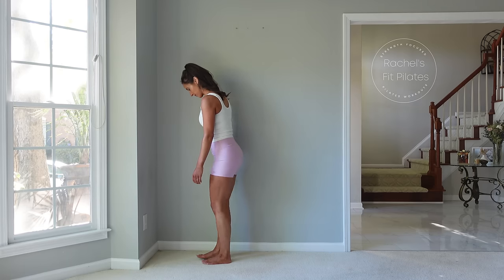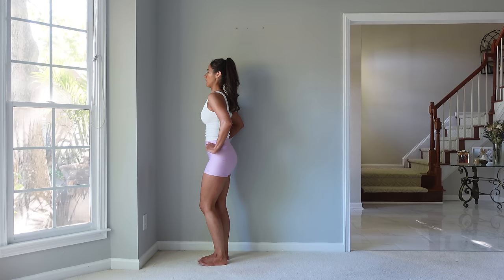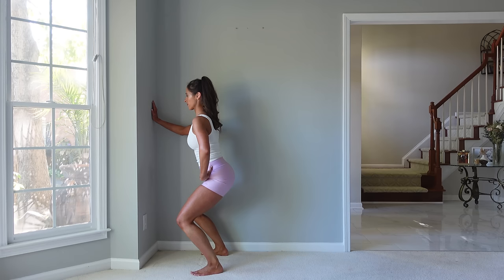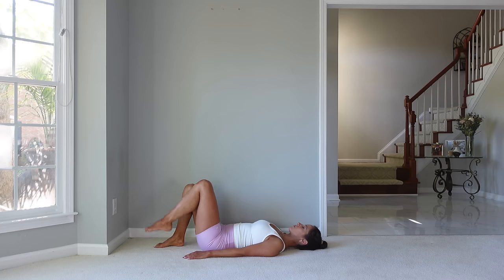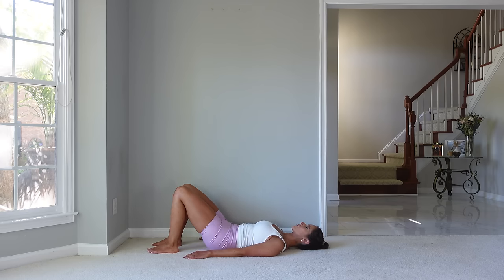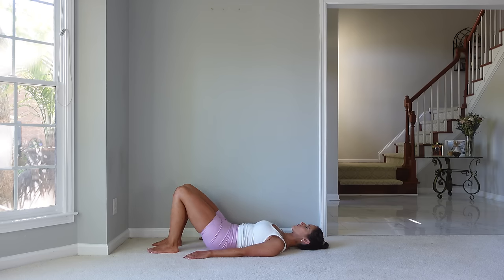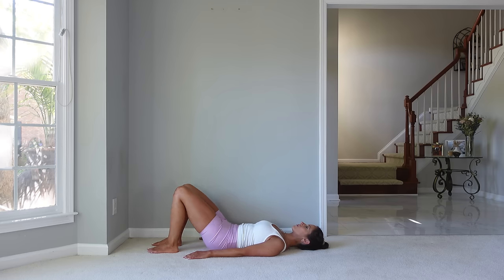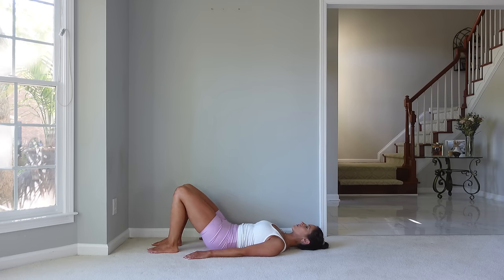Pilates Challenge Day 23 Reformer on the Mat Full Body Workout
Get A Full-body Workout In Under 30 Minutes With Pilates - No Equipment Needed!

Level: Beginner

This workout is unique in its combination of mat pilates, reformer pilates, and wall pilates exercises.  This is a Pilates Workout Full Body no equipment and is under 30 min pilates workout. This workout contains wall pilates exercises and is a wall pilates workout for glutes, wall pilates workout for abs, and wall pilates workout for arms. This workout could be considered a reformer on the mat pilates workout. This is a wall pilates workout for weight loss, as strength training has been shown to be supportive of weight loss goals. This is a free wall pilates workout. This would be a great mat pilates workout for athletes, as pilates workout for cross training is a great way to strengthen stabilizer muscles and prevent injury during sports performance. This workout could be performed as a workout or used as an active rest day. This workout incorporates standing pilates leg workout moves, which provides a great variation for a mat pilates workout.

Outfit Details:
Top:  A new day brand from Target
Bottoms: Alo Yoga airlift short in Sugarplum Pink

Wall Pilates FULL BODY Workout NO Equipment | Under 30 Min Wall Pilates Workout

00:00 Leg exercises with Wall
07:39 Ab exercises
13:12 Arm exercises
16:07 Leg exercises
22:14 Pushups on wall
24:05 Stretching